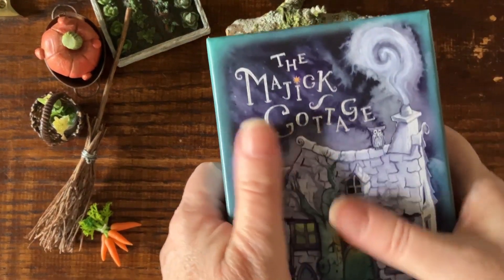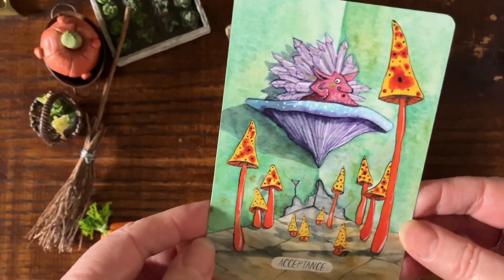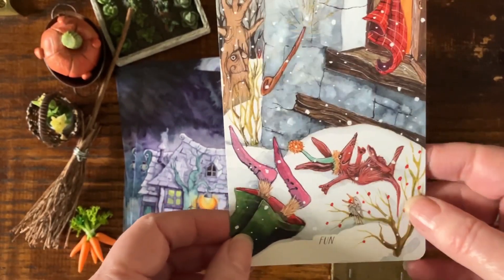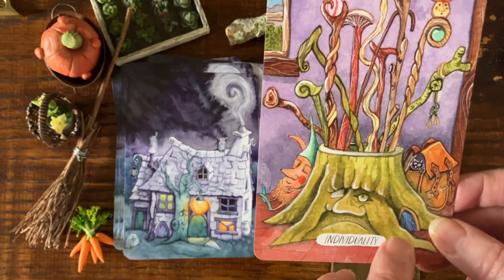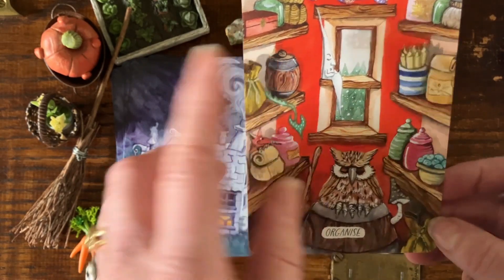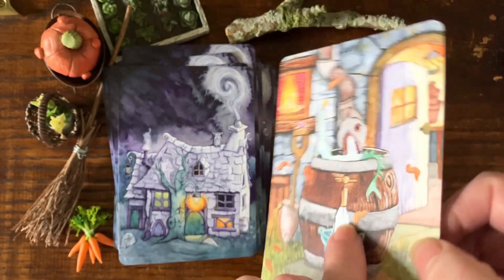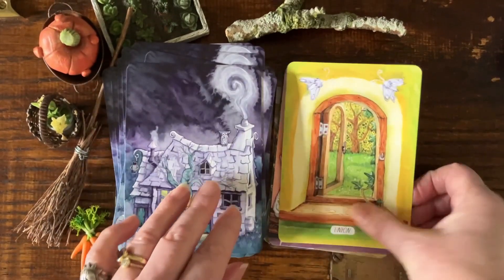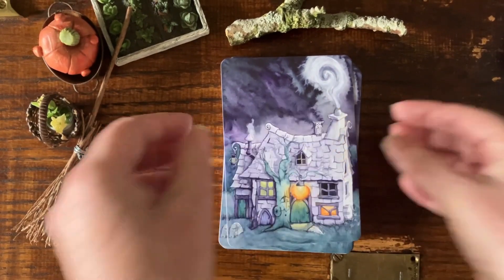Walkthrough - The Majick Cottage oracle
Walkthrough of all 44 cards in our beautiful new oracle deck, The Majick Cottage.